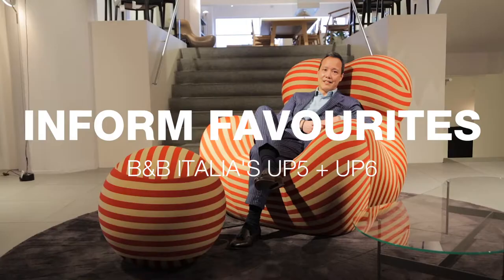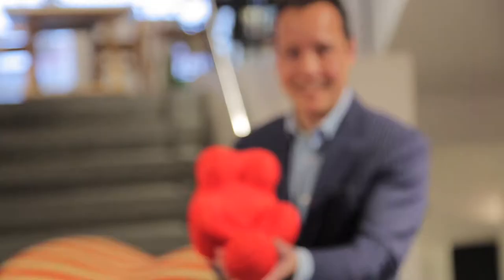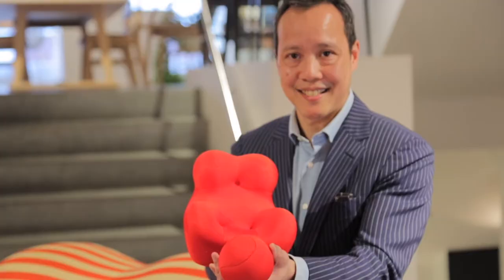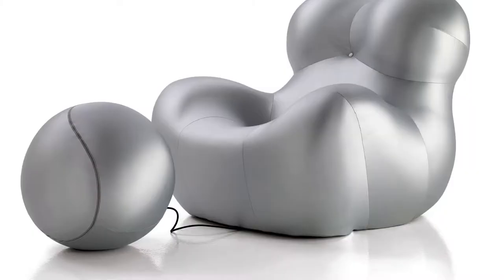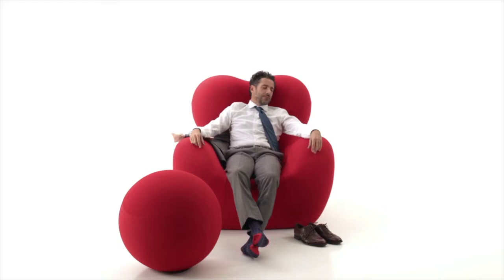Inform Favourites: B&B Italia's Up 5 + 6